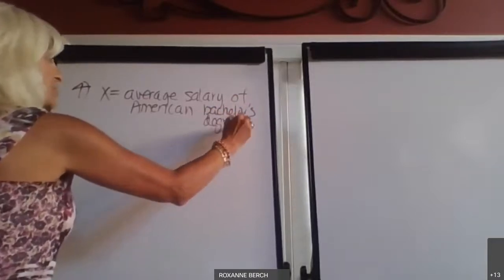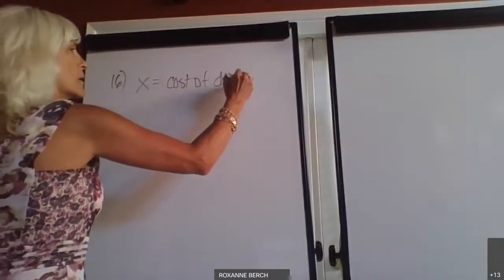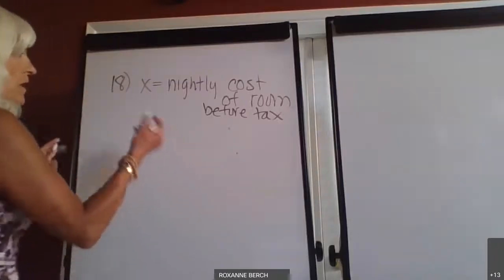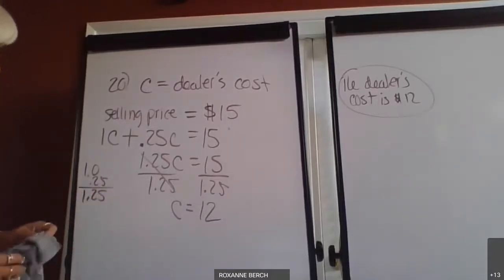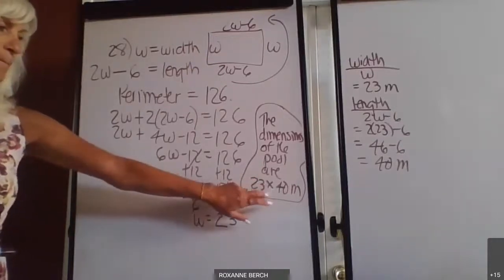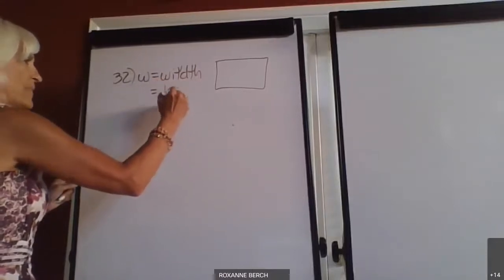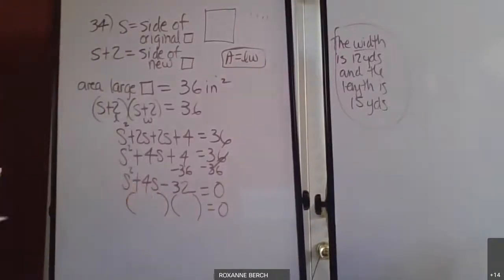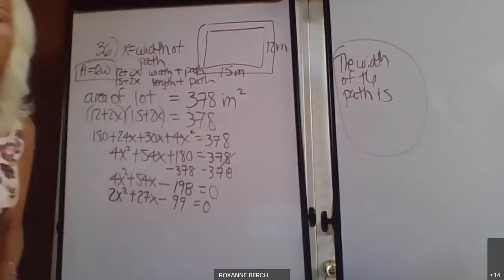Precalculus: Lesson P.8 (part 2)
This is a continued review of modeling with equations. We looked at using linear equations to solve problems.